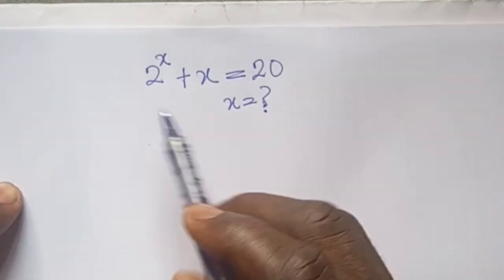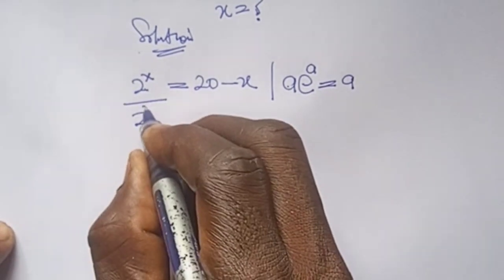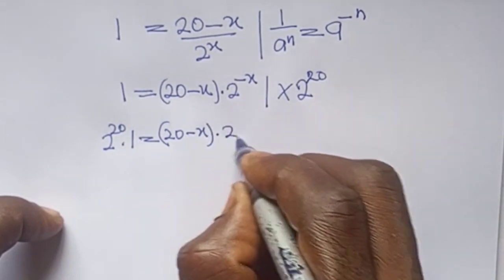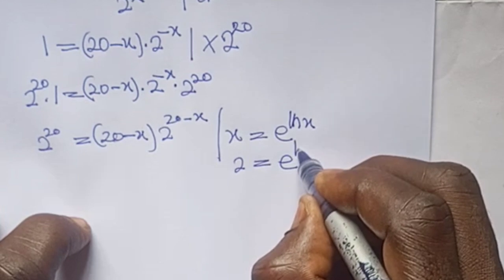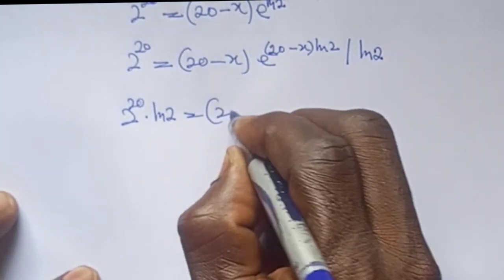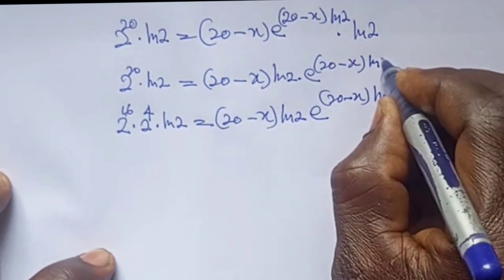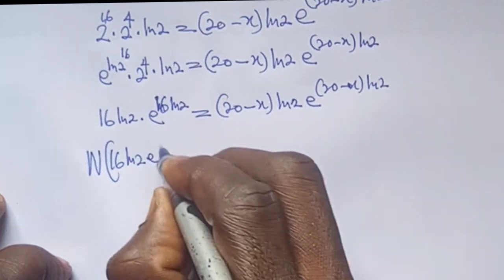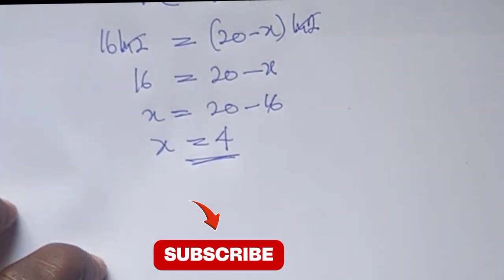Watch How Lambert W Cracks This German Olympiad Exponential Equation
In this video, we solve a beautiful exponential equation from a German mathematics Olympiad using the Lambert W function. This Olympiad math problem demonstrates how special functions can be applied to solve challenging exponential equations that appear difficult or impossible with standard techniques.

You will see a clear, step-by-step solution that explains when and why the Lambert W function is useful, making this video valuable for students preparing for math Olympiads, advanced algebra competitions, and university-level mathematics. The approach highlights elegant problem-solving techniques commonly found in German Olympiad math.

This video is suitable for math Olympiad students, teachers, and anyone interested in exponential equations, special functions, and creative mathematical reasoning. If you enjoy advanced math problem solving and contest mathematics, this solution will deepen your understanding and appreciation of the Lambert W function.